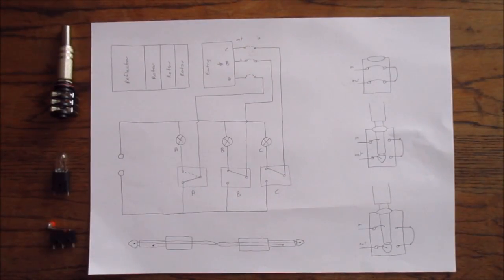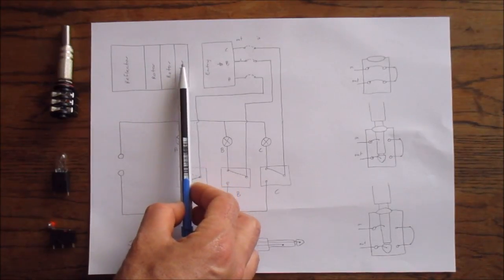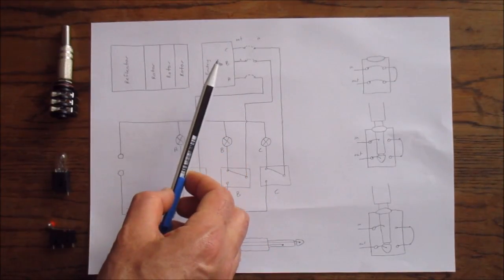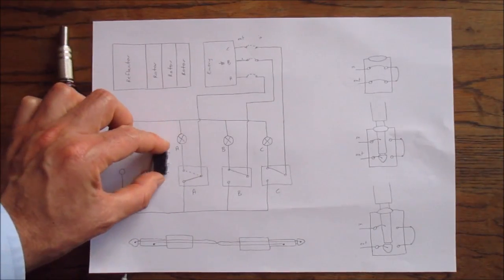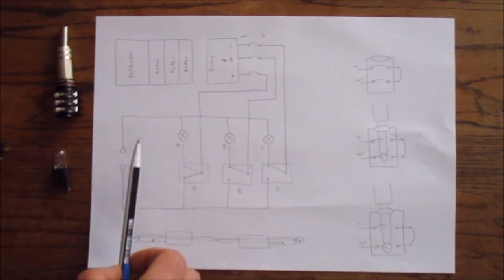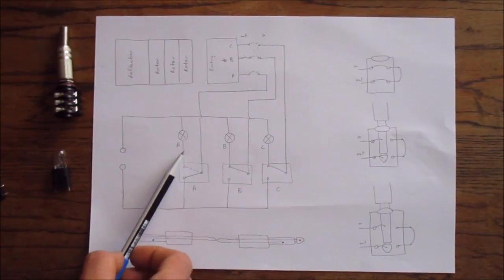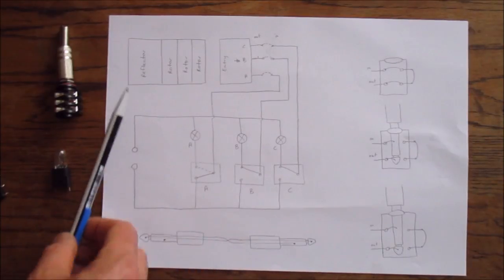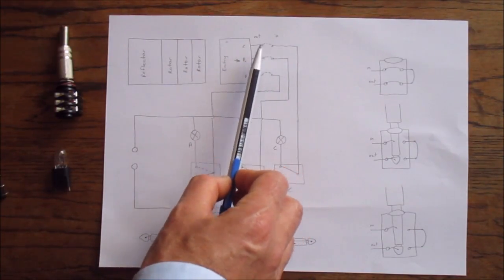3D printed Polish Enigma plugboard wiring.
This is me trying to explain how the plug board will work on my 3D printed Polish Enigma double. Apologies for the focus issues but hopefully people can still see how this will work.